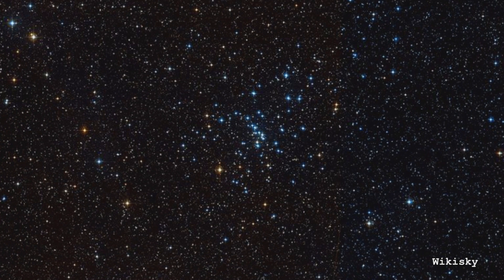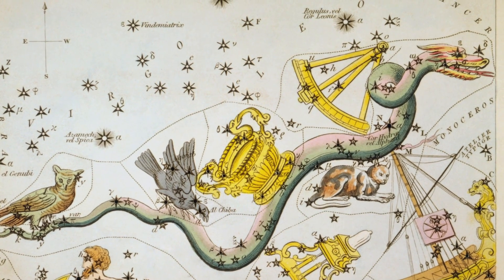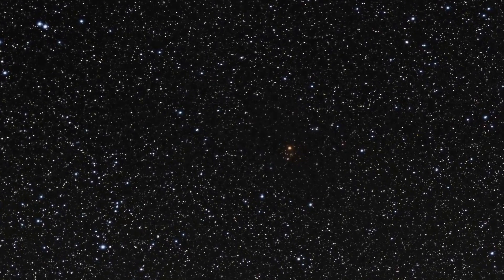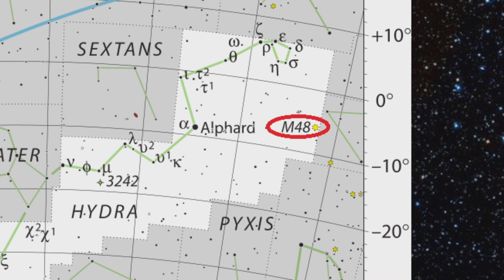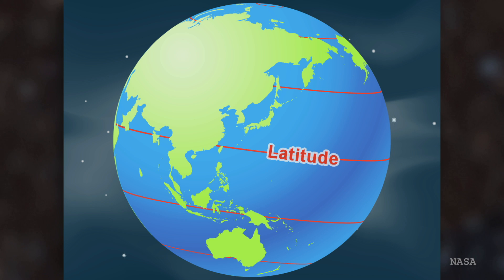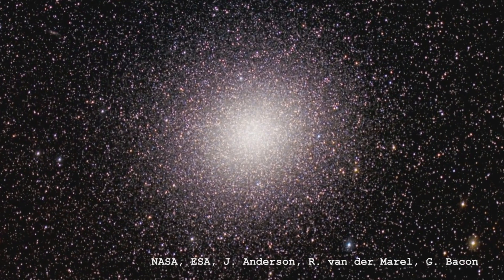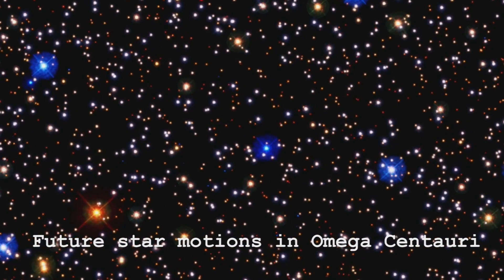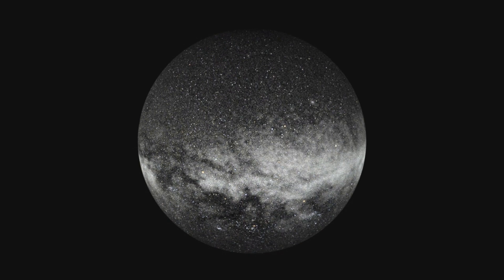M48 - The Lost and Found Star Cluster - Deep Sky Videos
Dr Meghan Gray discusses Messier 48 - an open cluster that was lost and found.

Video by James Hennessy and Brady Haran